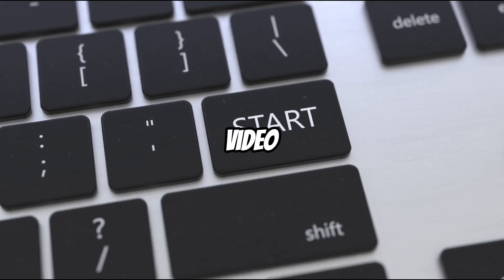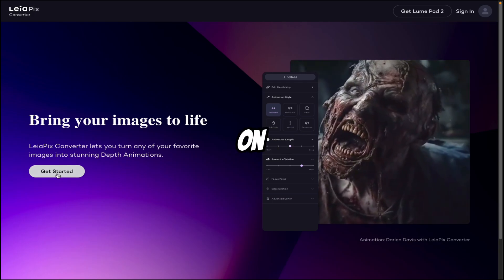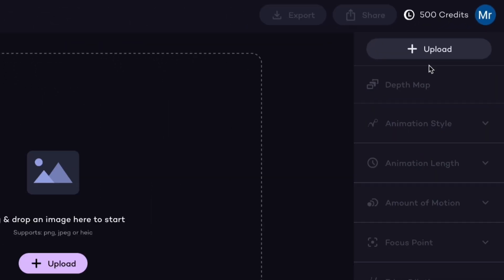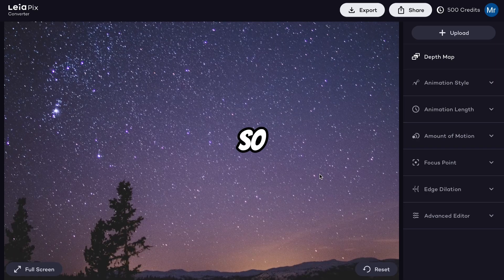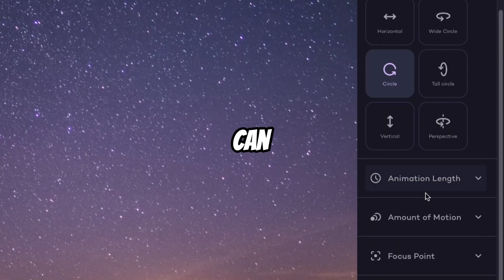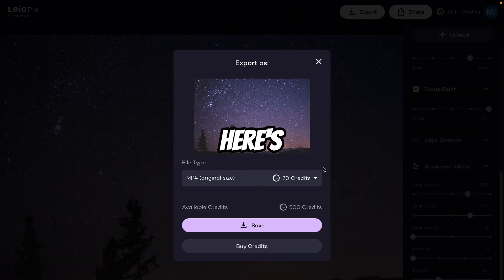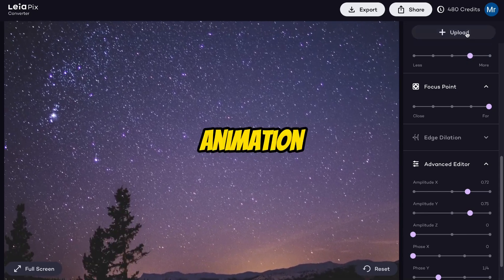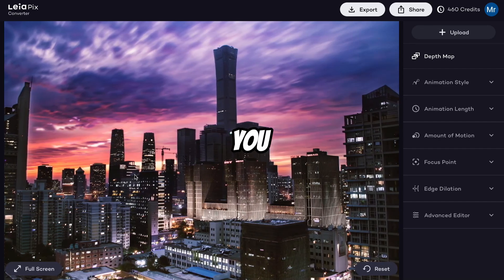Add Animation In Simple Images Using This AI Tool - Unlimited Free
Make your pictures more exciting by effortlessly adding cool 3D animations using this advanced AI tool. Take your visual stories to the next level and engage your audience by smoothly blending moving elements into your static images.

► TIMESTAMPS:
00:00 Intro
00:45 Create Account
01:25 3D Animation Into Images
05:08 Deep Fake Created
05:55 Upscale Deep Fake Video - 2x